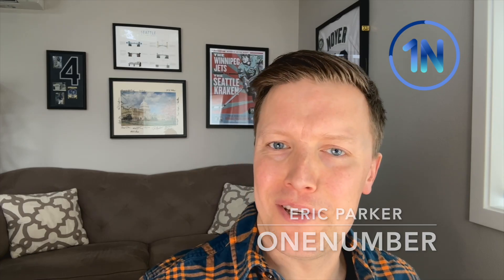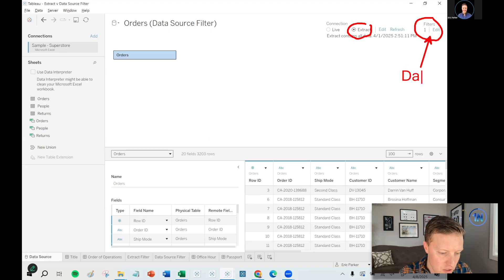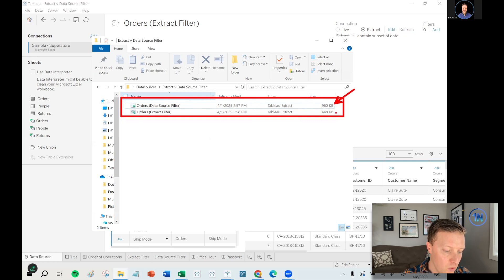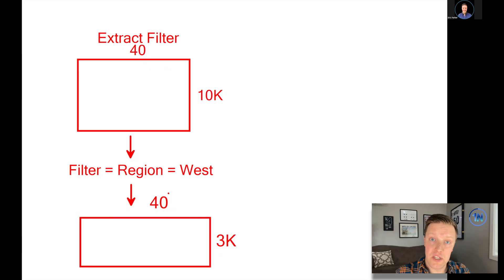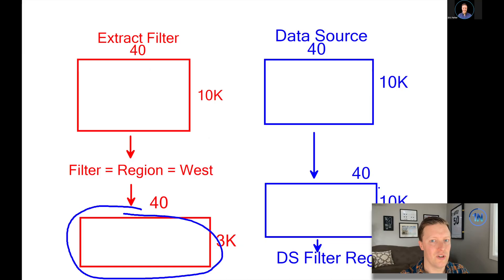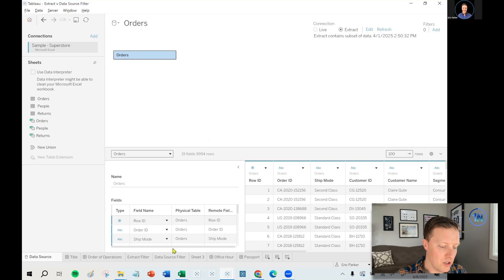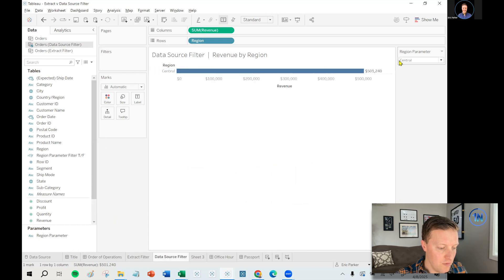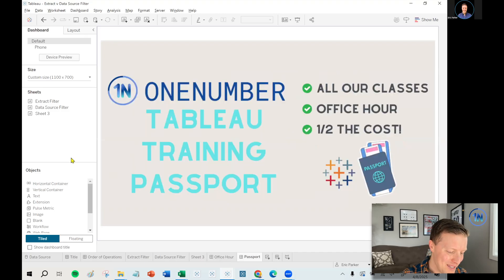Data Source vs. Extract Filters in Tableau (Quick Tip)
At a quick glance, extract and data source filters in Tableau appear to be roughly the same thing, but are they? There are some subtle but very important differences between them.

First, an extract filter is applied before an extract is created whereas a data source filter is applied after an extract is created. So if you are trying to use a filter to limit the size of your extract, use an extract filter!

However, data source filters are handy if you want to control user-level permissions at the workbook level or if you want calculations or user selections (e.g. parameters) to affect the workbook-wide filter.

Ready for a rundown on these important differences? Check out this video!